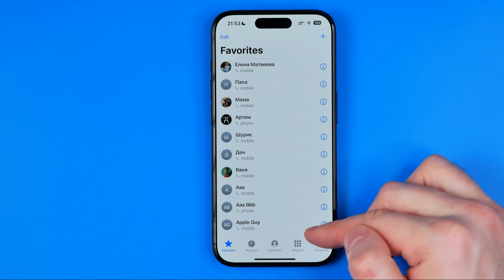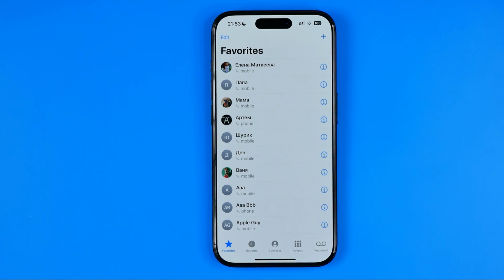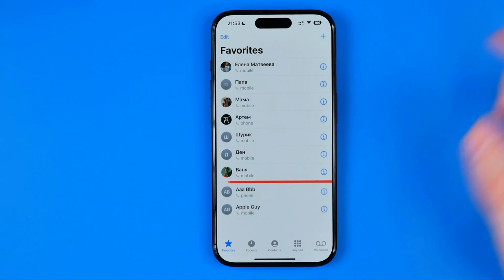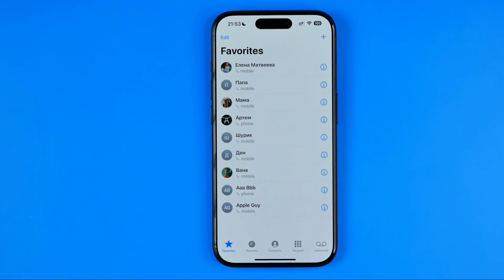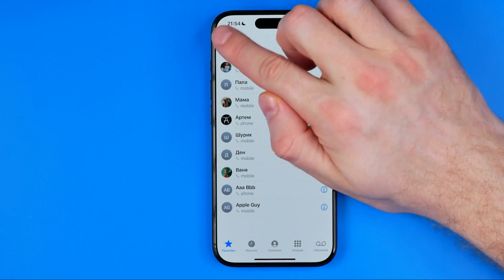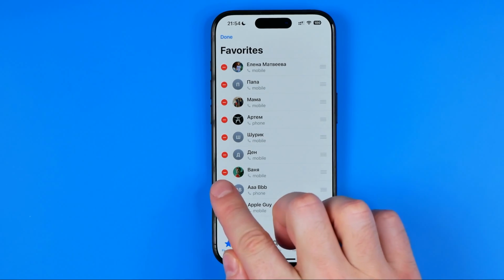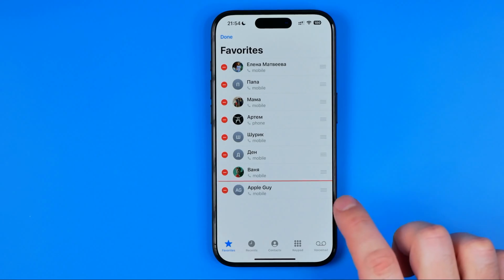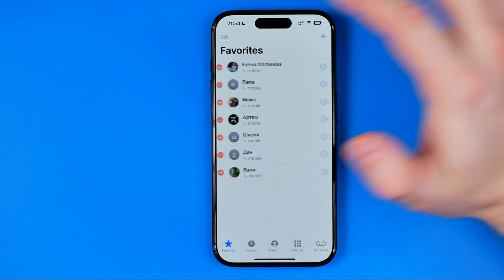How to Remove Favorite Contacts on iPhone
If you are looking for a video about how to remove favorite contacts on iphone, here it is! In this video I will show you how to remove favorite contacts from iphone. Be sure to watch the video to the very end. You will learn how to set favourite contact in iphone. That's easy and simple to do from your phone.